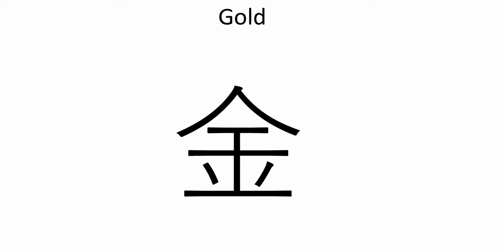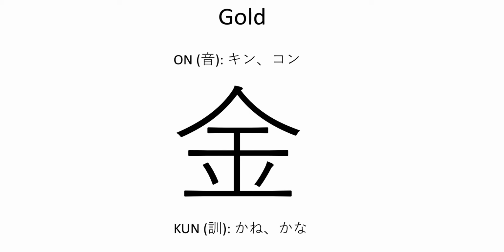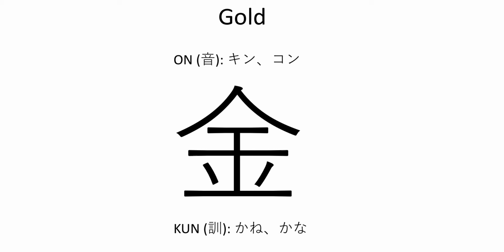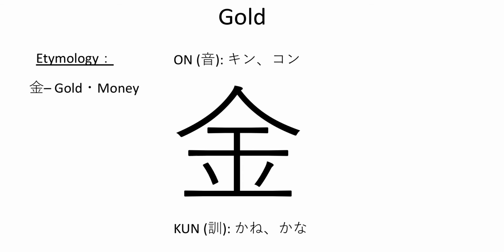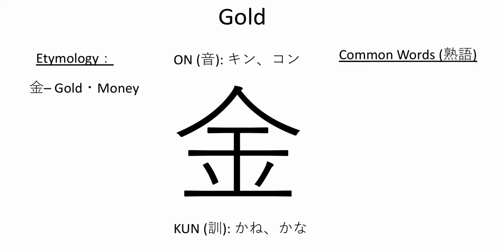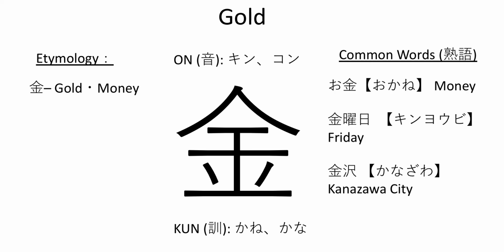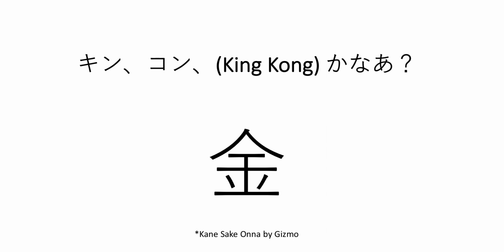Kanji Stories: Gold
Welcome to the Manga Sensei Channel, where every day, 365 days a year we teach you Japanese Kanji. Today’s kanji is 金 the symbol for the word Gold.